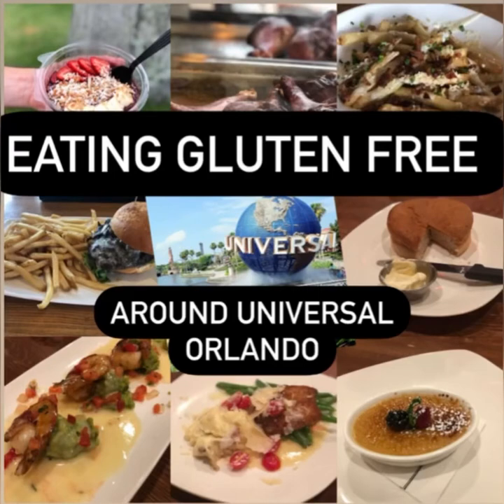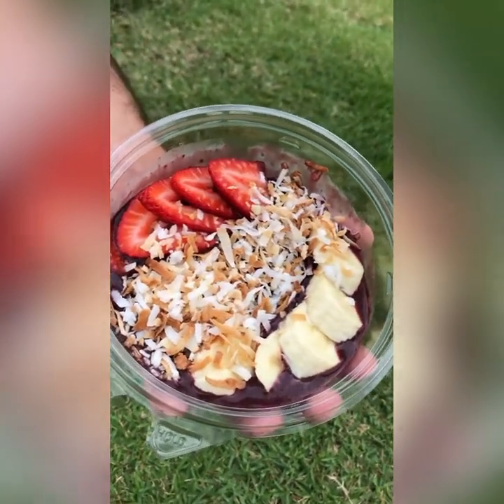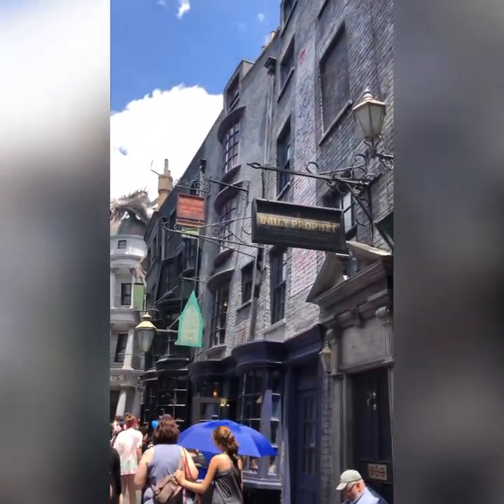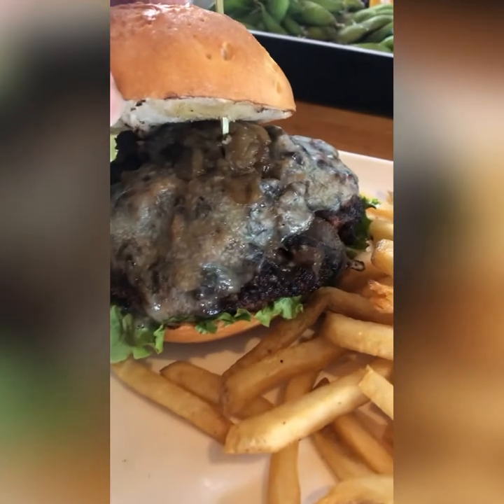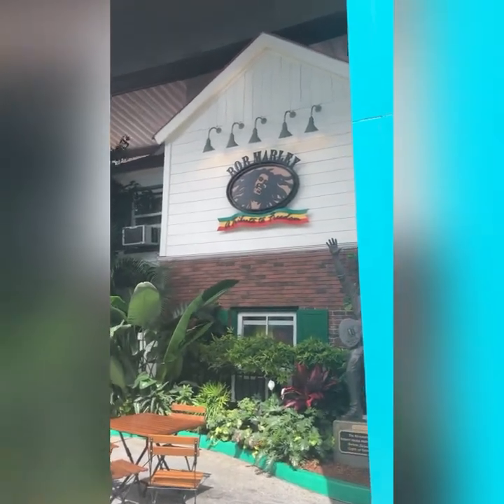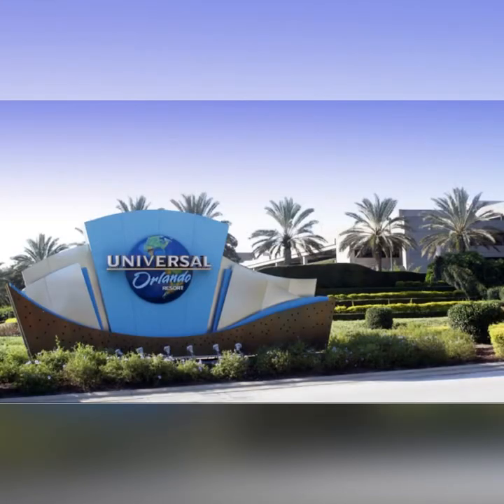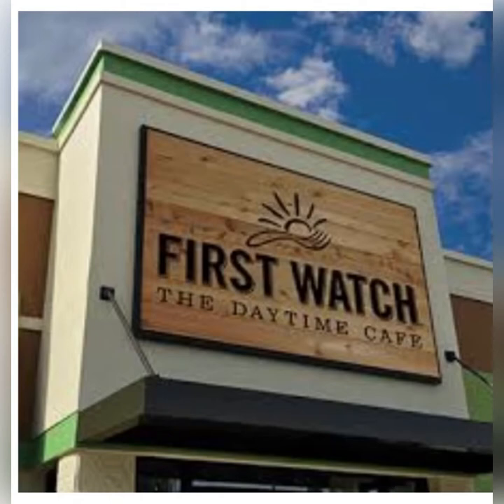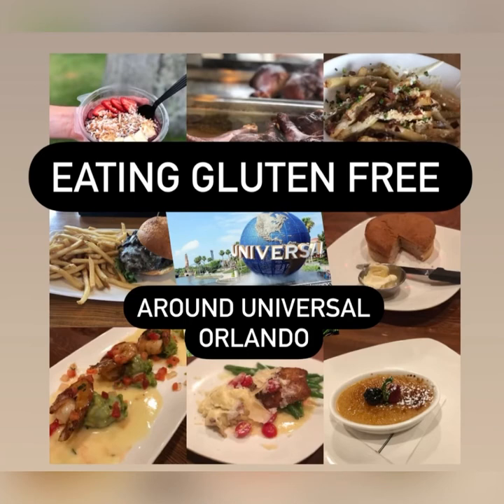Eating gluten free in and around Universal Studios Orlando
Going on a vacation to Orlando? If you are hitting up Universal Studios, Universal Islands of Adventure, or strolling through City Walk for the evening, check out this video where I give you some details on a few of the gluten free options that I found.

Make reservations before you go, especially if you are traveling during peak seasons: summer, spring break, and holidays. This includes in the parks and in City Walk.

Restaurants we looked at:
Universal Studios
       -Today Cafe
       - Leaky Cauldron (Harry Potter)

Islands of Adventure
       - Confisco Grill
       - Mythos
       - side carts with turkey legs
       - Three Broomsticks

City Walk
       - The Cowfish
       - Margaritaville
       - Hotdog hall of fame
       - Antojitos
       - Bob Marley
       - Toothsome Chocolate Emporium

Right outside Universal
       - Cooper’s Hawk
       - First Watch